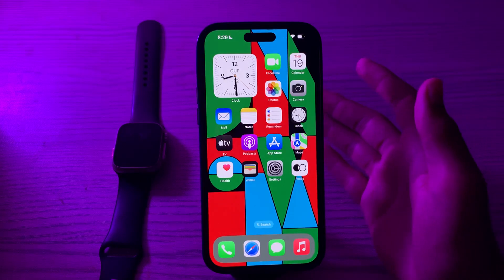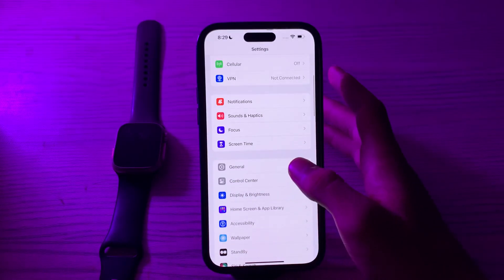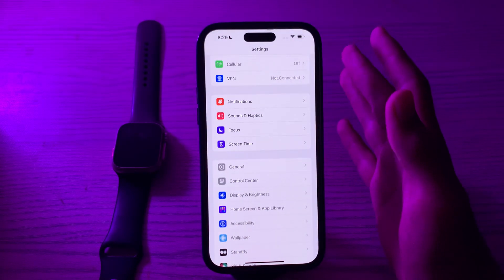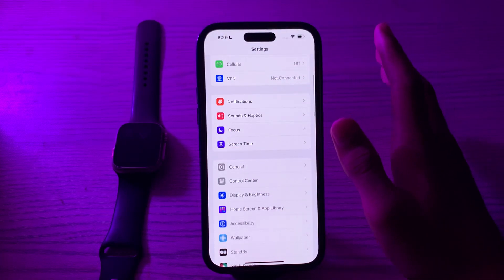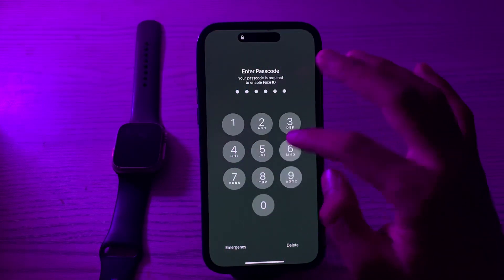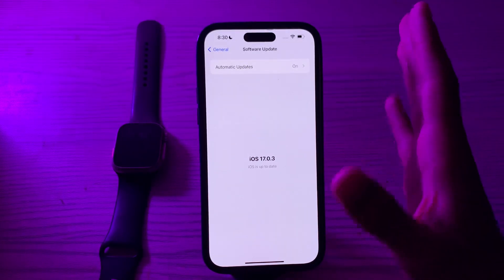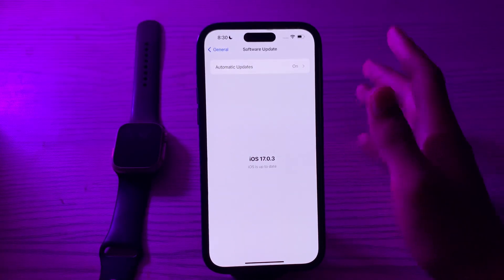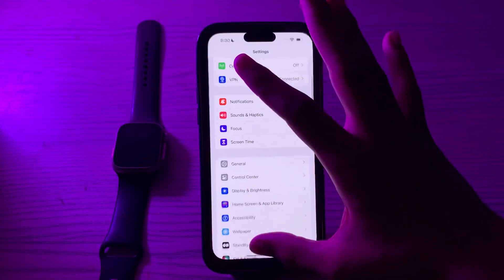How To Fix Screen Distance Feature Not Working on iPhone iOS 17